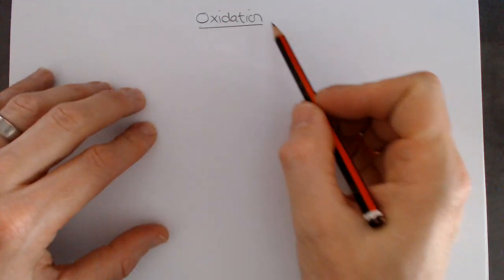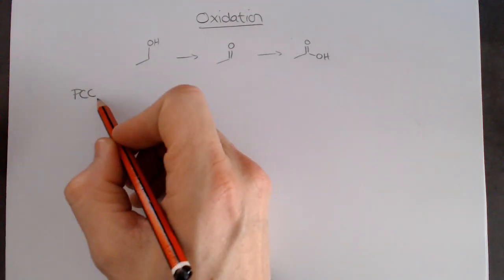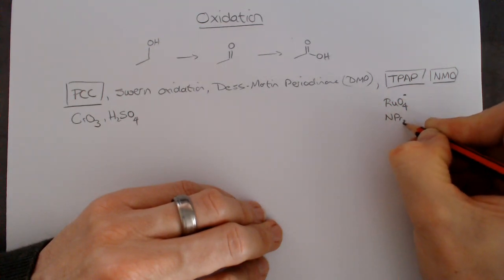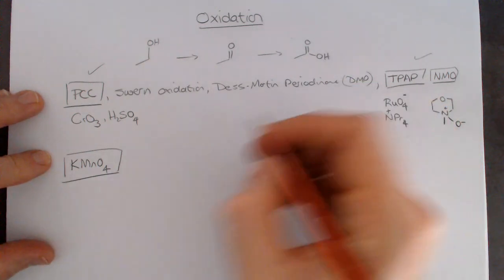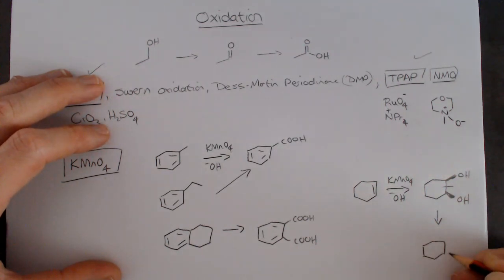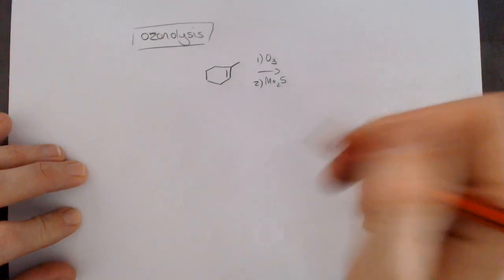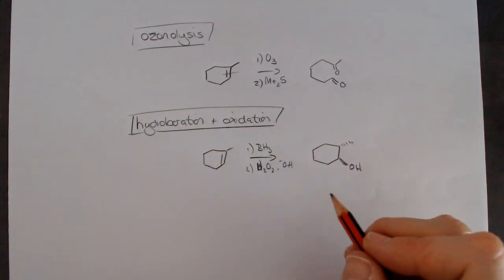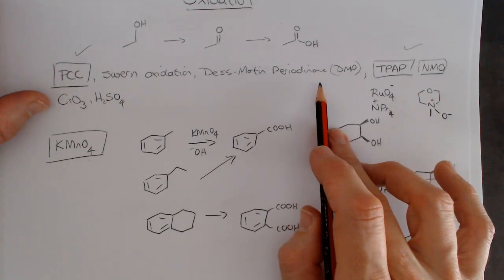Chemistry 3 Chemoselectivity in oxidation reactions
Very brief overview of some oxidation reagents in organic chemistry